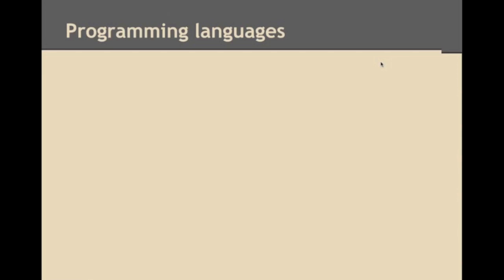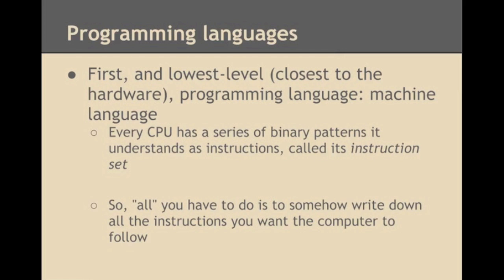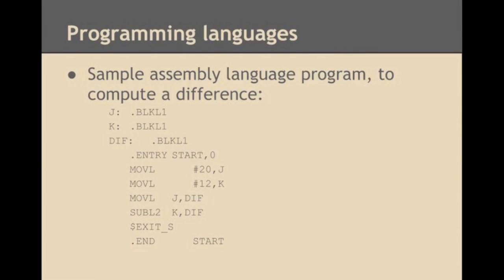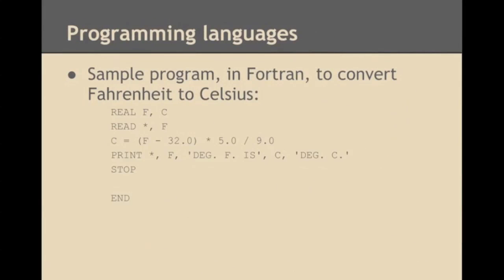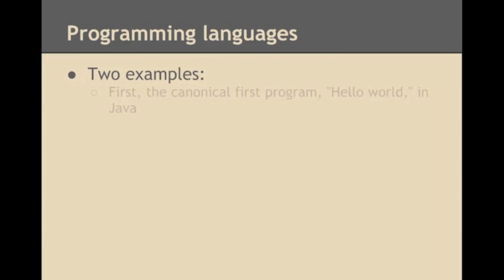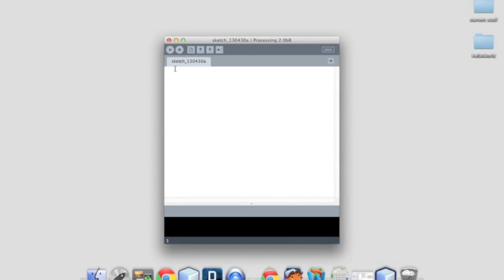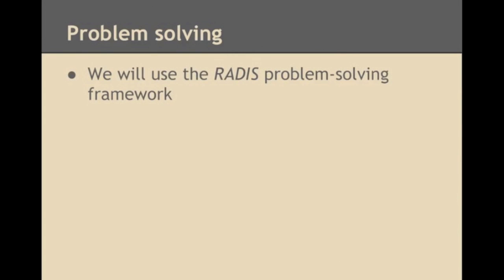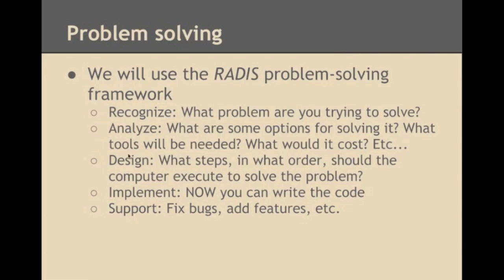Chapter 1, part 3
This is the third video for Chapter 1 of Introduction to Programming Using Processing. The video introduces programming languages, presents two simple sample programs (one in Java, the other in Processing), and introduces our RADIS (recognize, analyze, design, implement, and support) problem solving framework.